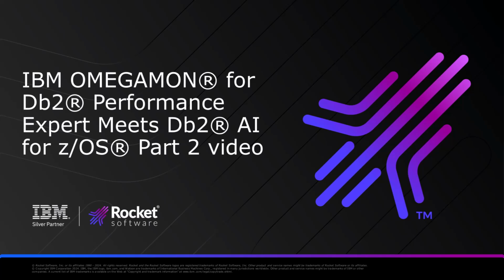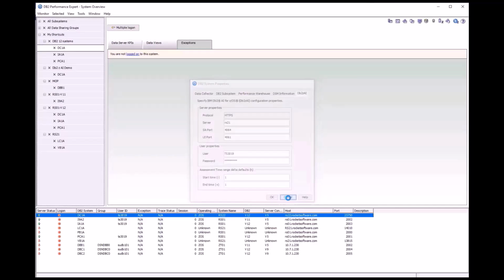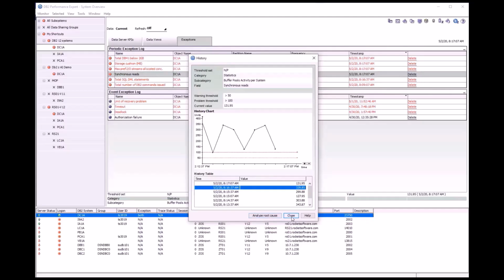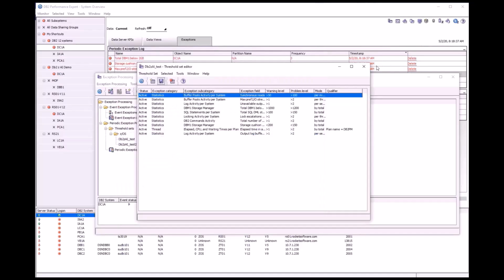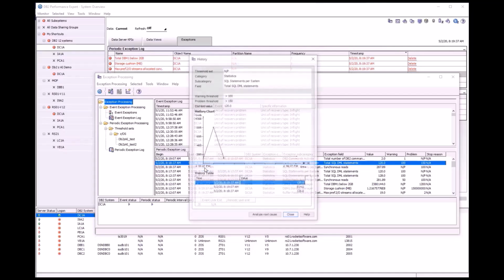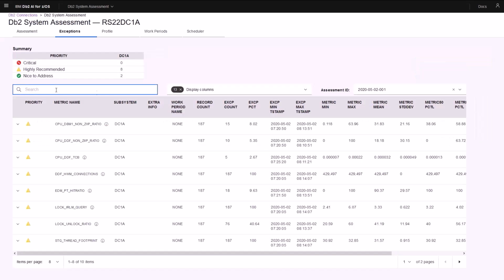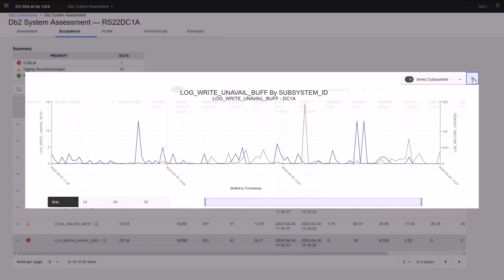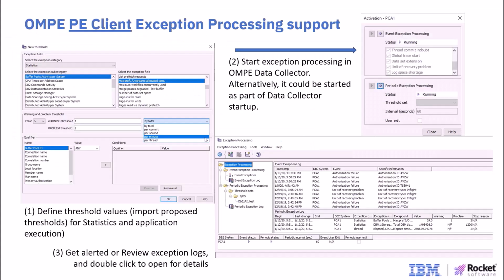OMEGAMON for Db2 Performance Expert Meets Db2 AI for zOS Part Two Training Video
Ability to detect, alert, and address complex, cross-discipline performance issues based on pre-set business thresholds often needs expert knowledge. With launching and the integration of AI algorithms you will have the improved capability to get more insights into the complex behavior and the relationship between metrics of your database engine. The video is split into 2 parts, the 2nd part now shows in a live demo, how OMEGAMON Db2 for z/OS works and launches the DB2ZAI graphical end user interface. You will also see some navigation within the Db2ZAI user interface. (Hint: Change your display best to 1080p resolution)